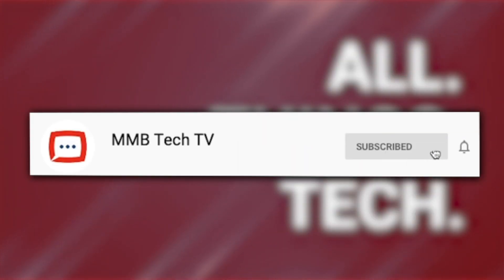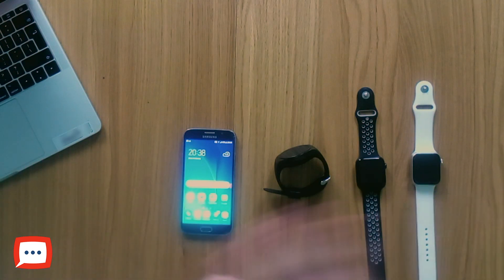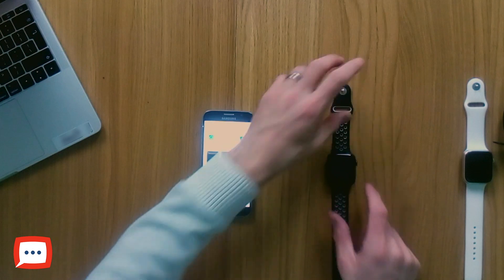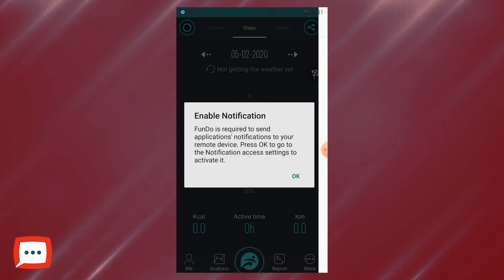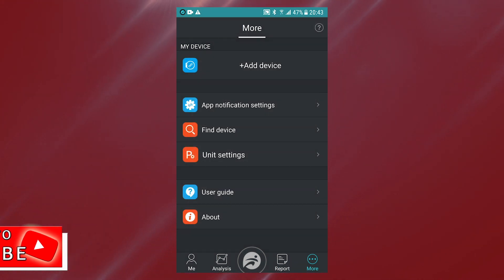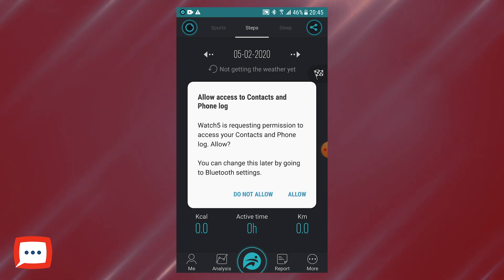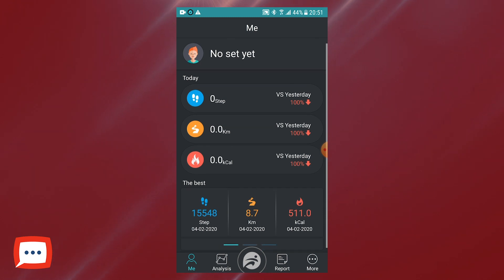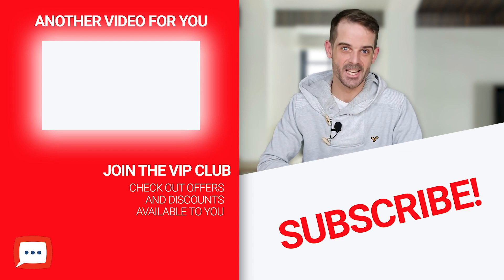How to Pair With The Fundo Pro App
In this episode I take you through step by step on how to connect your smart watch to the Fundo Pro app using an android device.